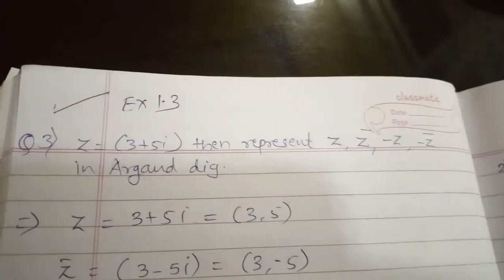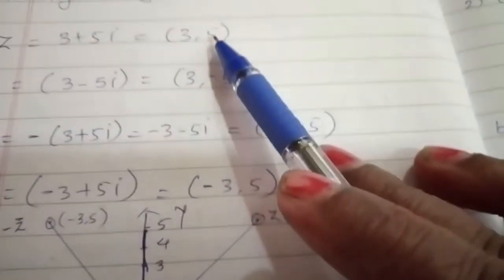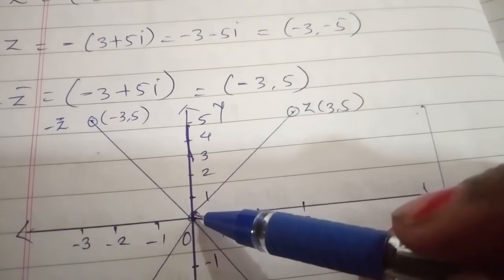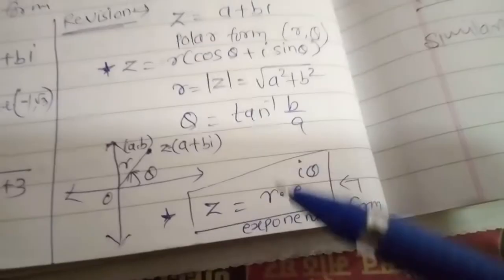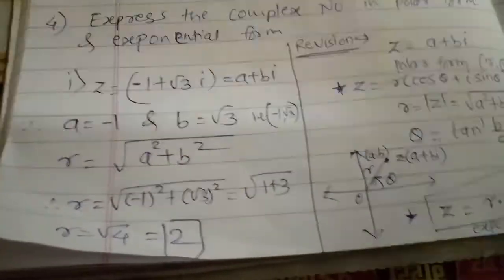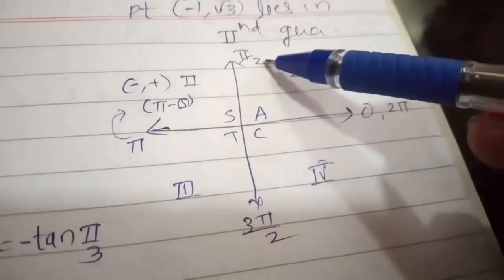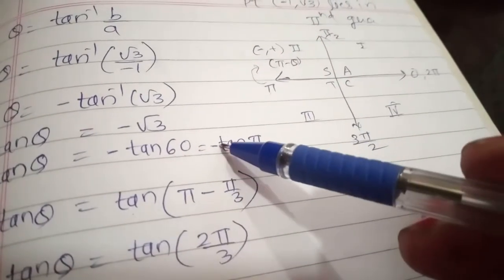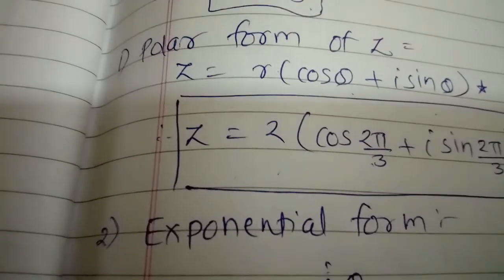Lecture 34-11th-Complex No.-10